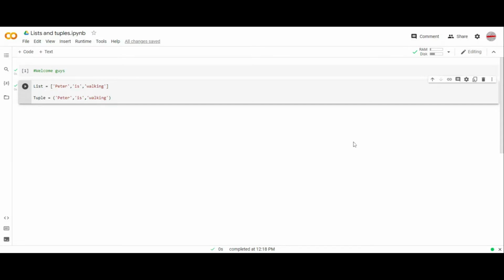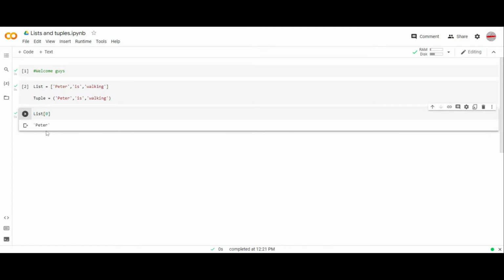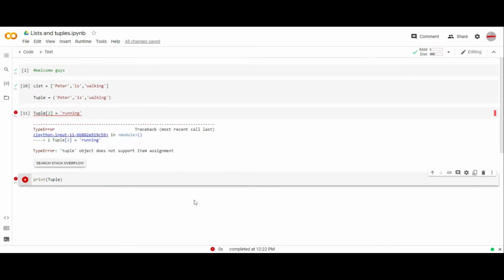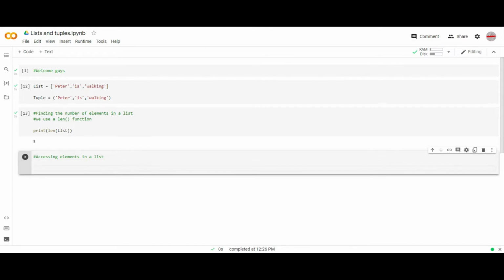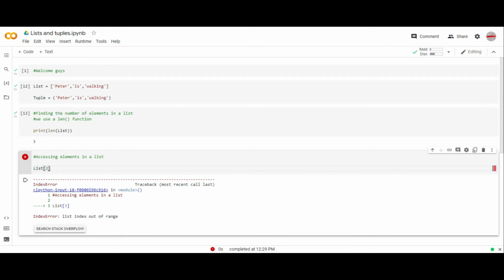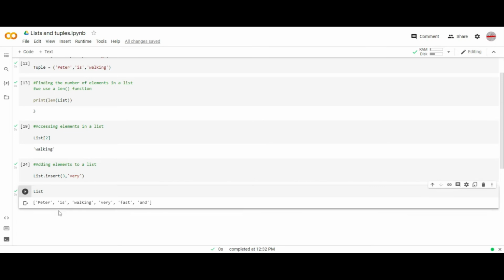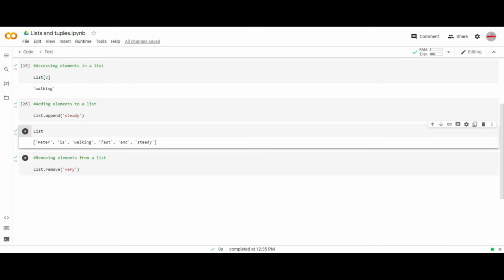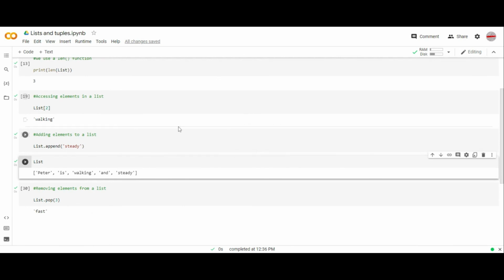List and Tuples| Python at your fingertips | 1KCreator | Code Four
This is the sixth actual video for our new series "Python at your Fingertips" , where we teach python for beginners. If your new to python and want to try it out, this is the place for you! In this video we have learnt about lists and tuples. Can't believe we reached 1k subs, it's all because of you guys, we are very very grateful for your support, thank you so much.

Tuples , Lists, list functions , tuple functions